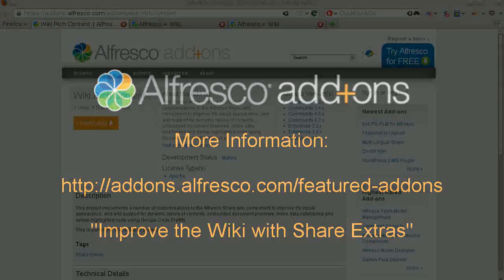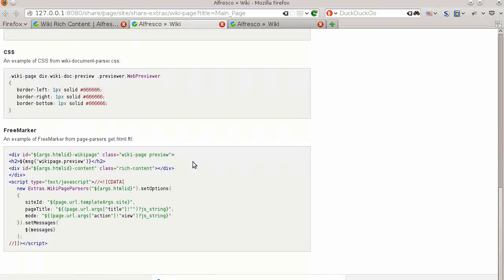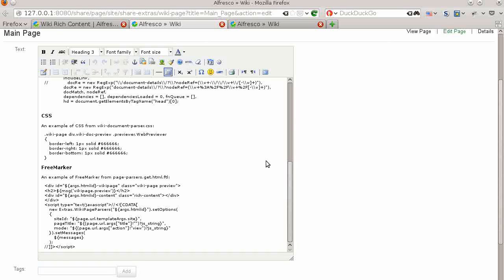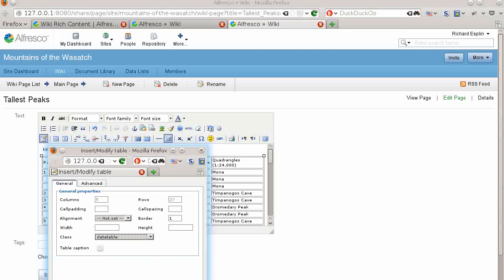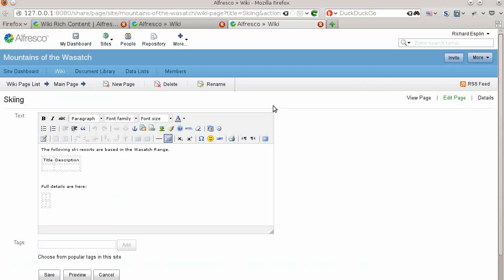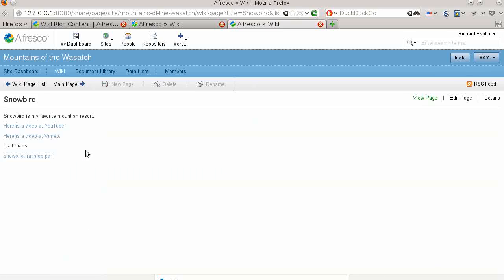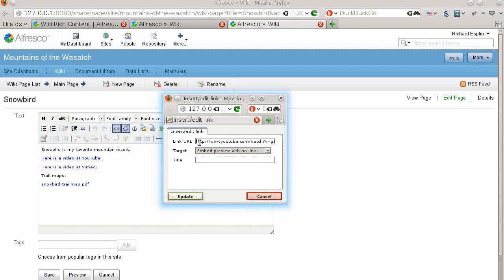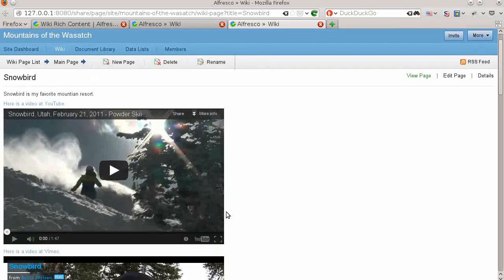Alfresco Featured Add-on: Wiki Rich Content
Wiki Rich Content add-on is one of the most widely deployed Alfresco add-ons. It implements valuable functionality that makes the wiki in Share even more useful.

This video provides a demonstration of the following functionality:
* Dynamic table of contents,
* Syntax highlighting of code snippets,
* Interactive tables using YUI javascript datatables.
* Embedding a datalist as a table in a wiki page,
* Embedding YouTube and Vimeo videos in a wiki page,
* Embedding document previews in a wiki page.

More information on this and other Alfresco add-ons is available